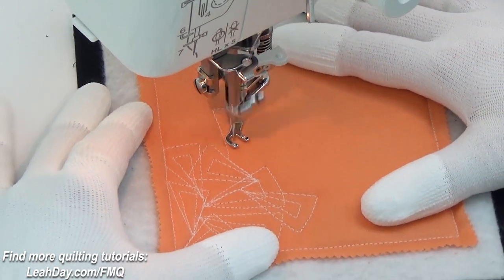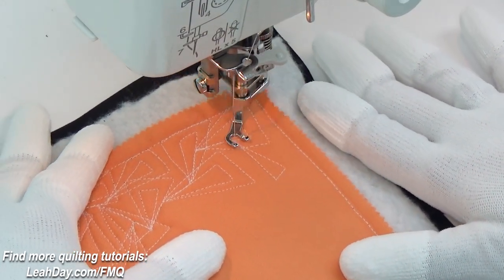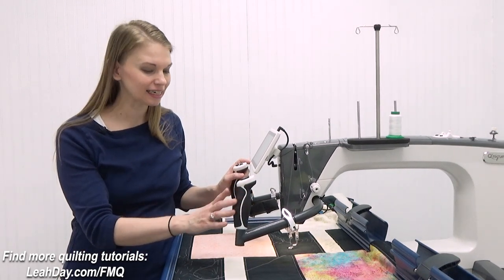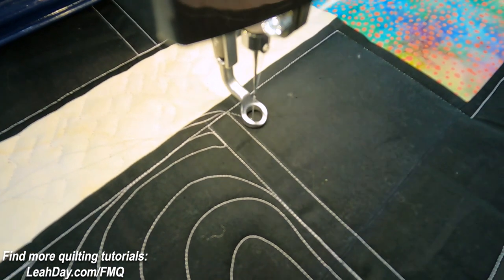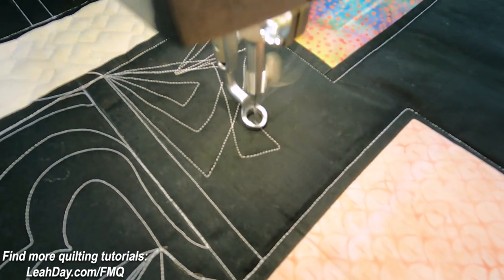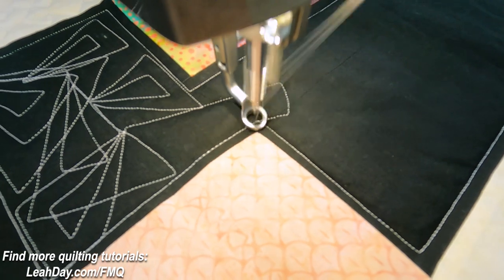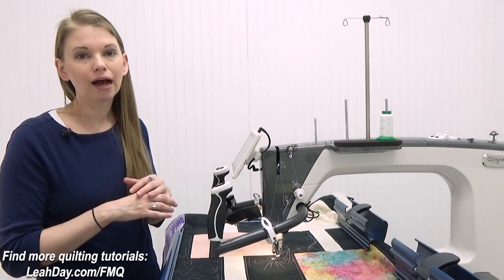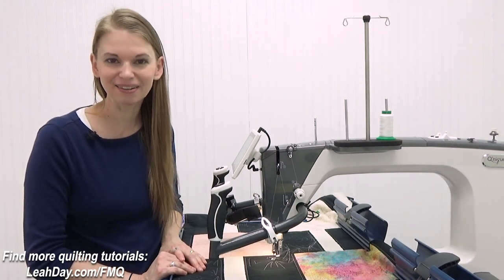Design for Beginner Quilters - Pointy Paisley Pile Up - Video Tutorial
Here's a quilting design perfect for beginning machine quilters! Learn how to quilt Pointy Paisley Pile Up in this machine quilting tutorial. I teach this design on two machines in this tutorial - a home sewing machine in a table (stationary) and a longarm on a frame.

Quilt along with me with the free Chain of Beads quilt pattern

If you liked this design, you'll love quilting Pointy Paisley too!

Jump ahead to different parts of this free motion quilting tutorial:
00:00 Beginner quilting on a home machine
00:37 Why this design is so forgiving for beginners
01:42 Quilt along with the Chain of Beads free quilt pattern
02:25 Quilting Pointy Paisley Pile Up on a longarm on a frame
04:29 Stitching BIG shapes!